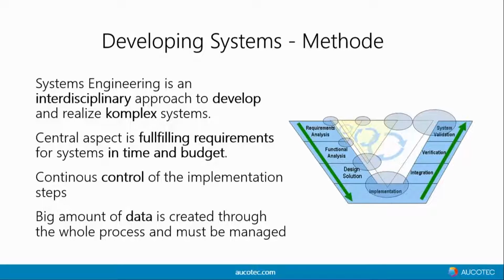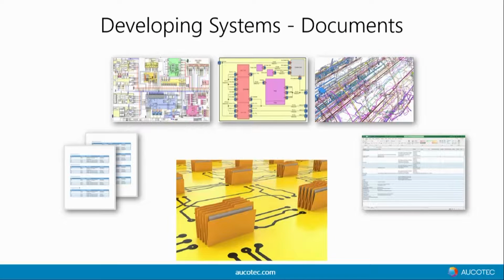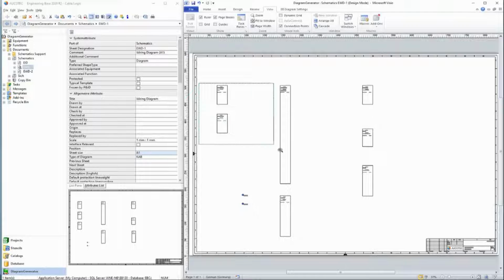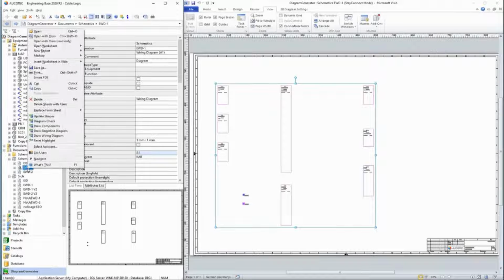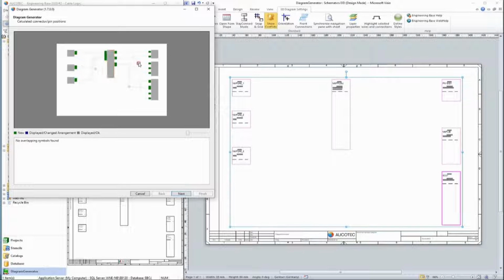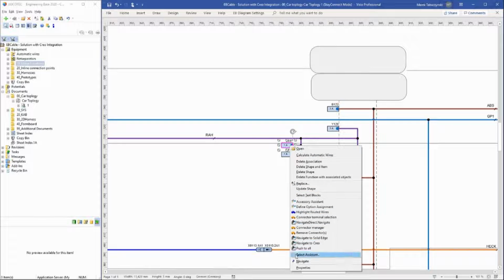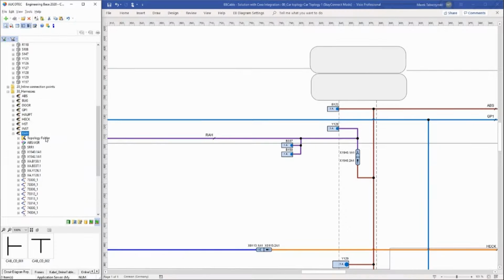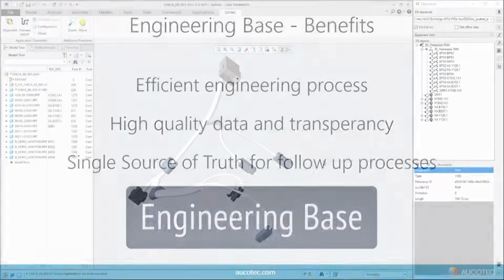Conferences on PSW - AUCOTEC